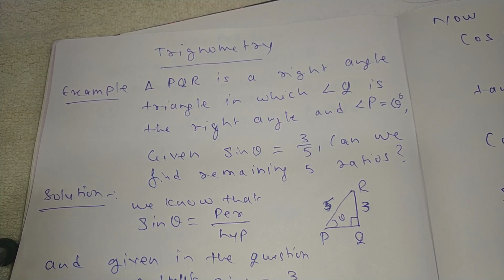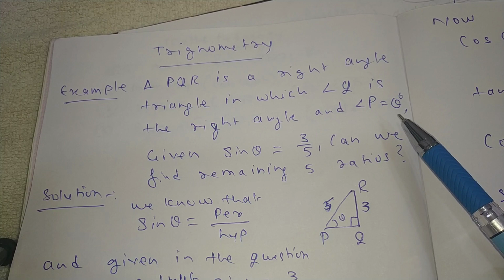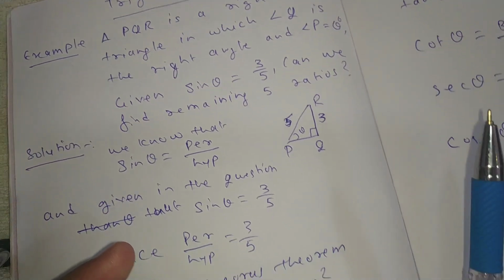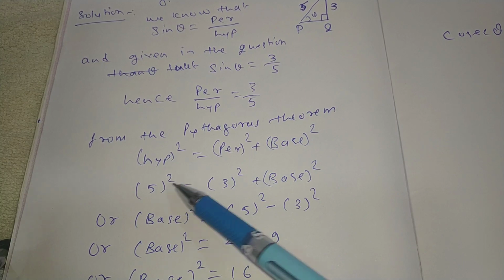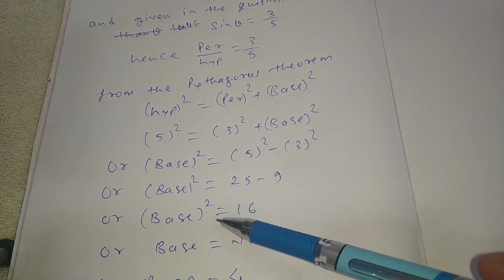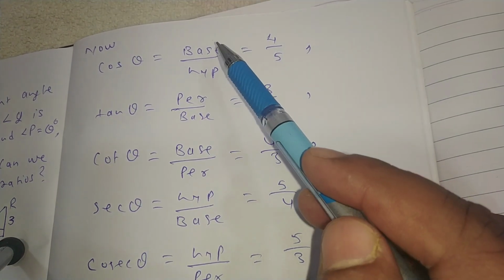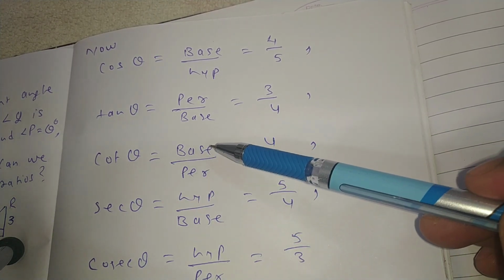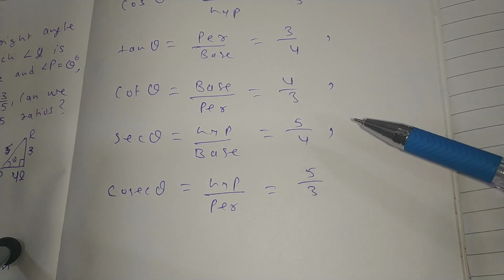Trigonometry class 9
Finding values of other trignometric ratios if one is , exercise 2, chapter 8